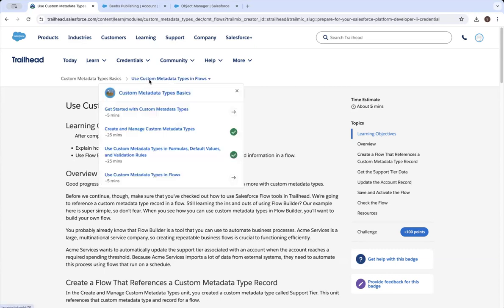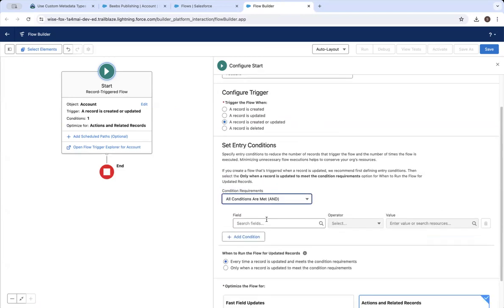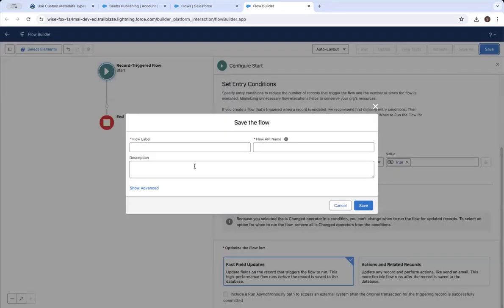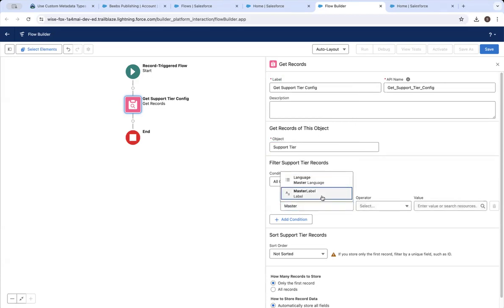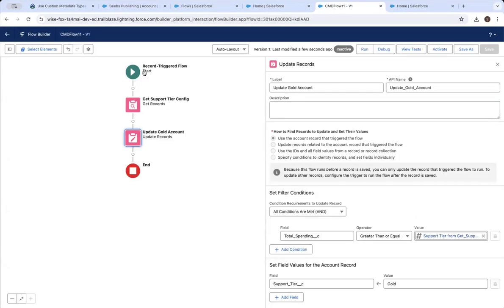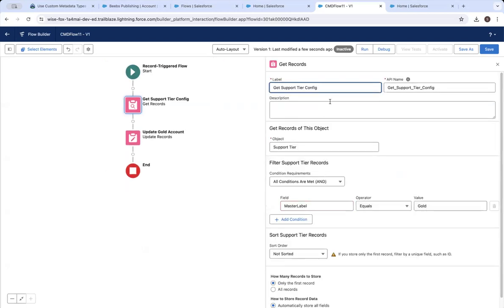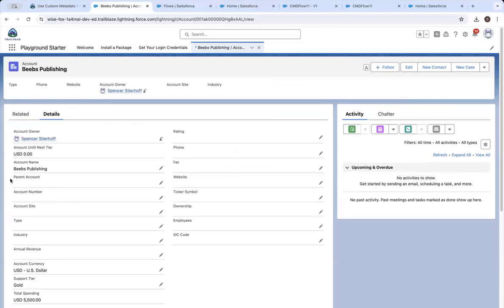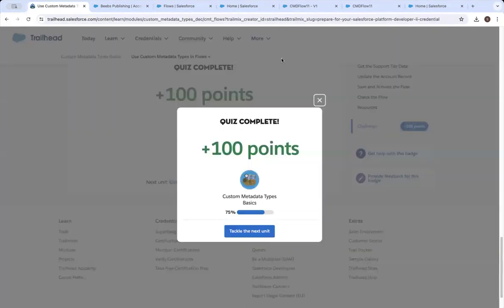#5 Use Custom Metadata Types in Flows - PD2 Trailhead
Complete the Use Custom Metadata Types in Flows module in the PD2 Trailhead